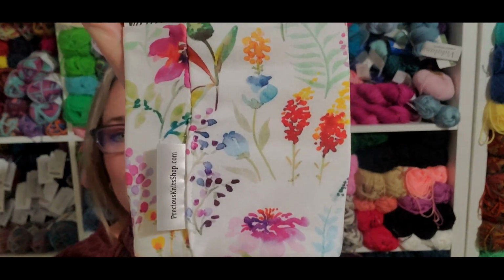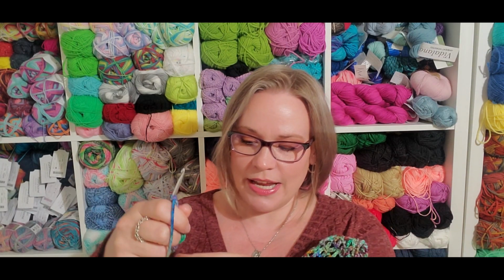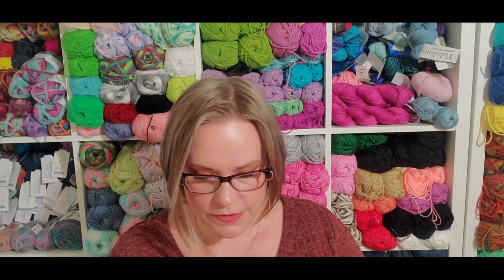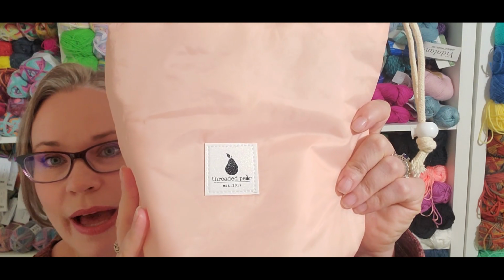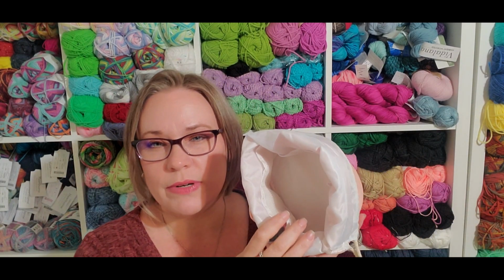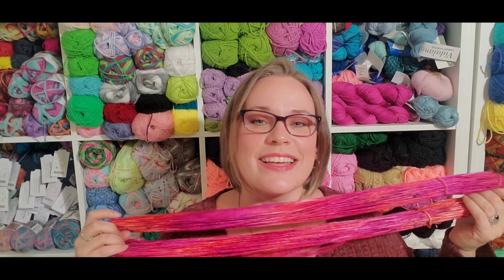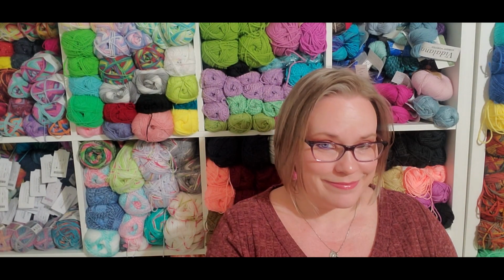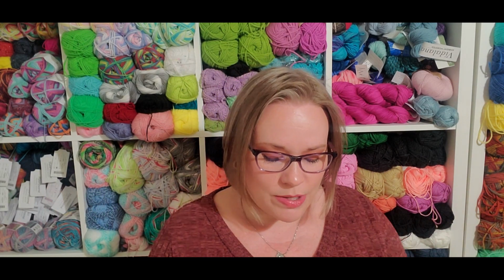Unboxing Month 3 with ALC Yarn